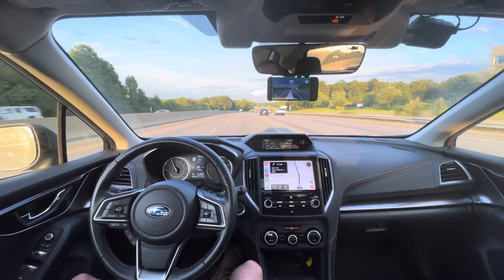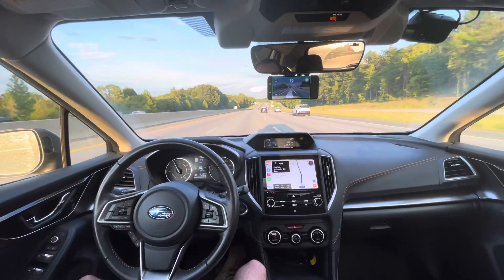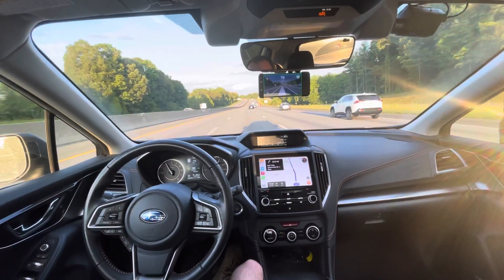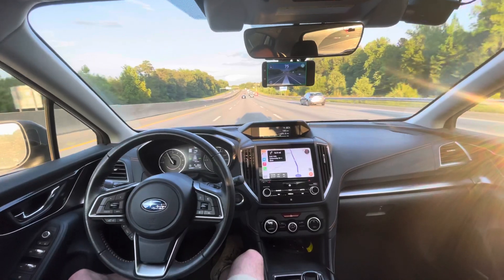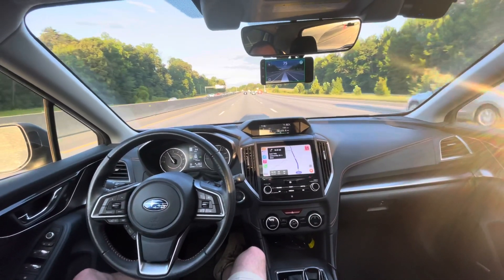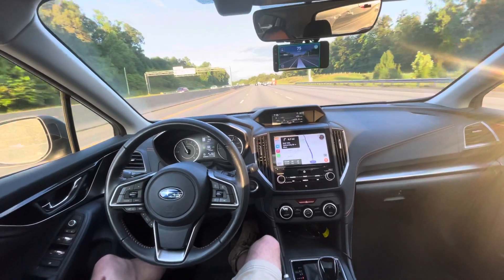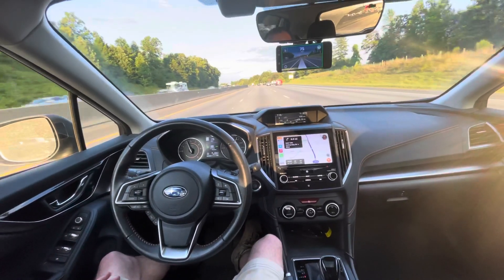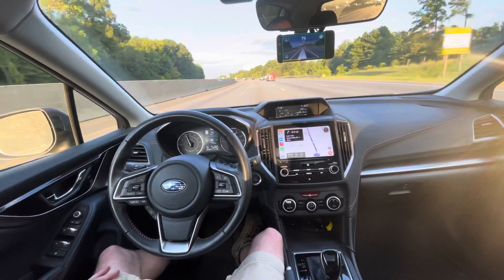Openpilot v0.8.8 Subaru Crosstrek Limited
75 mile trip. Openpilot v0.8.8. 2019 Subaru Crosstrek Limited. Comma AI EON Gold Black Panda

New driving model with improved laneless performance
Trained on 5000+ hours of diverse driving data from 3000+ users in 40+ countries
Better anti-cheating methods during simulator training ensure the model hugs less when in laneless mode
All new desire ground-truthing stack makes the model better at lane changes
New driving monitoring model: improved performance on comma three
NEOS 18 for comma two: update packages
AGNOS 1.3 for comma three: fix display init at high temperatures
Improved auto-exposure on comma three
Hyundai Kona Hybrid 2020 support thanks to haram-KONA!
Hyundai Sonata Hybrid 2021 support thanks to Matt-Wash-Burn!
Kia Niro Hybrid 2021 support thanks to tetious!